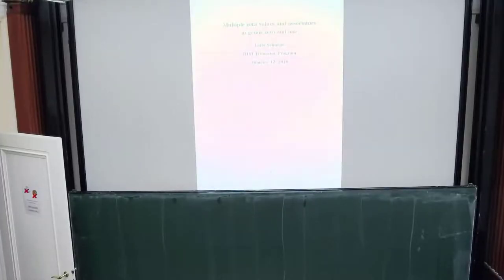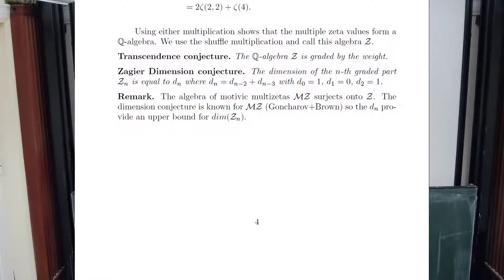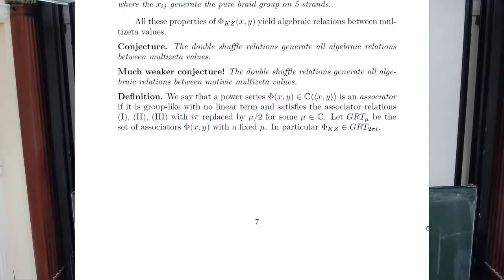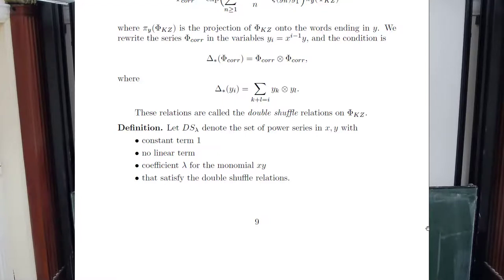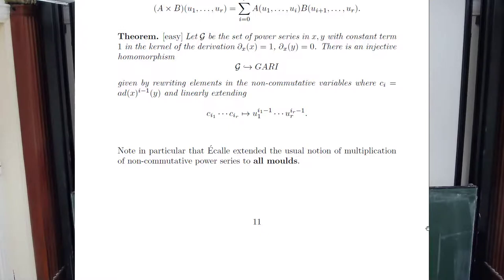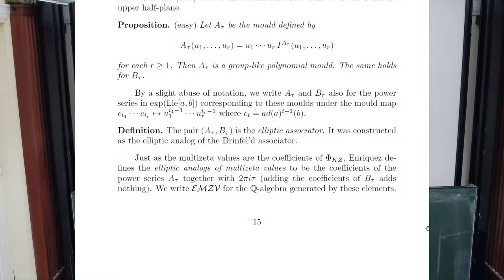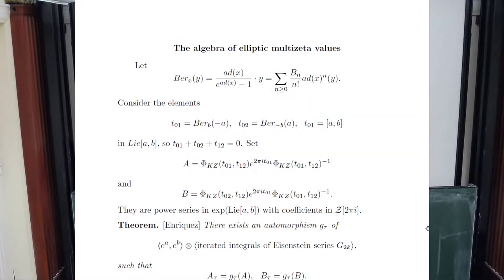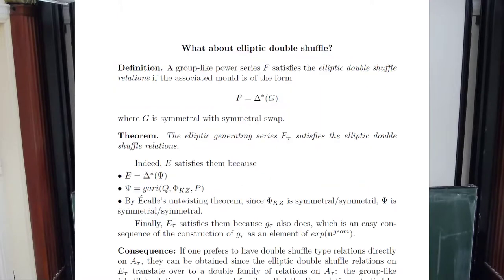Leila Schneps: What is... an associator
The lecture was held within the framework of the Hausdorff Trimester Program: Periods in Number Theory, Algebraic Geometry and Physics.